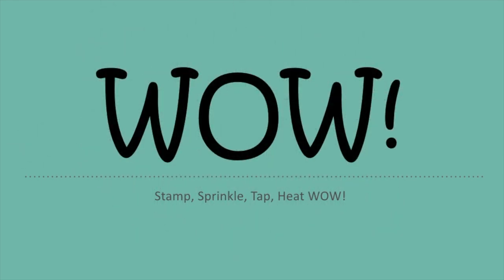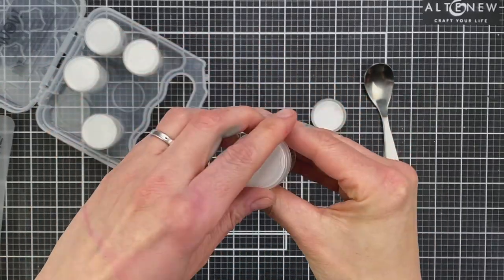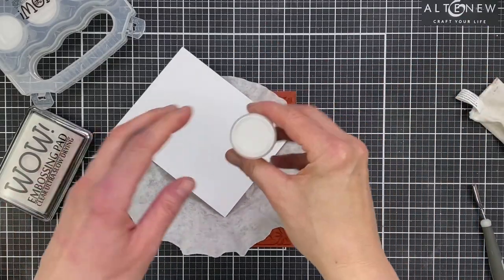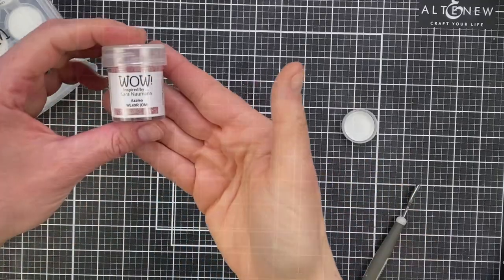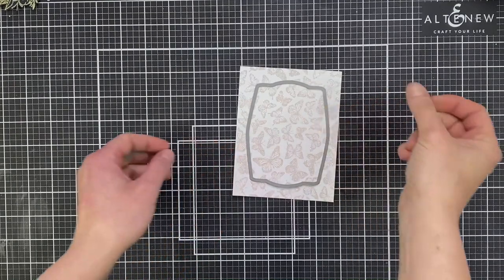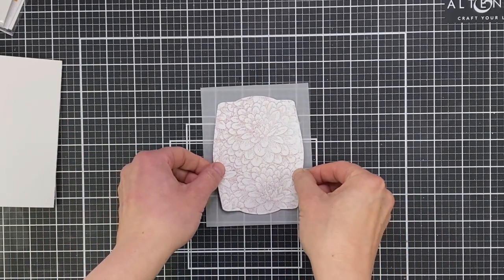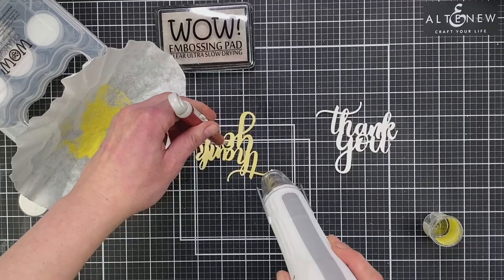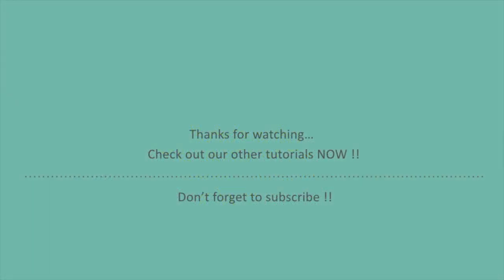How to use WOW! Changers with Jenny Colacicco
Jenny from the Design Team shows you how she featured all three of the new WOW! Changers on her cards today.